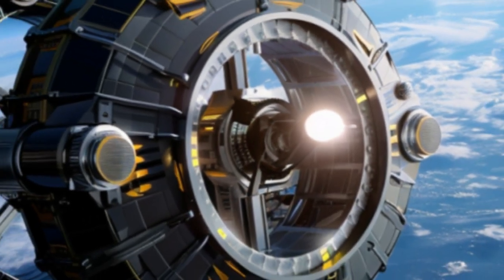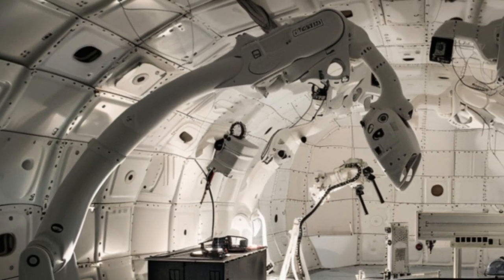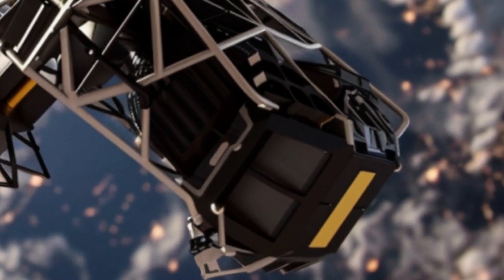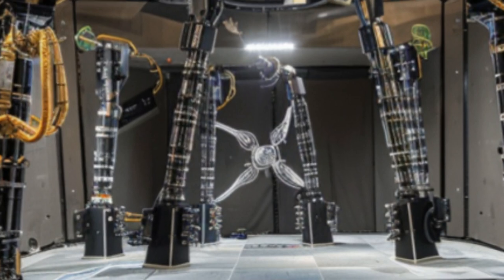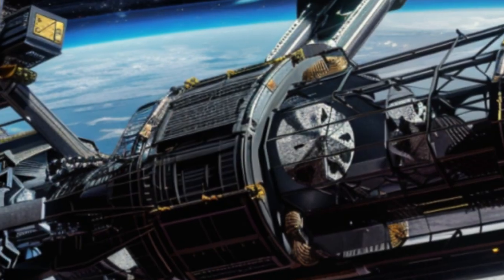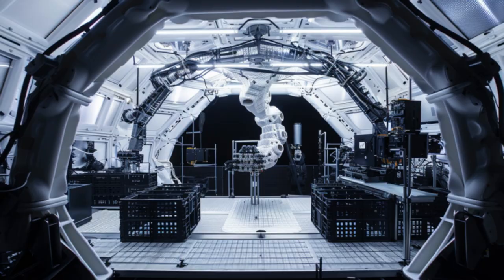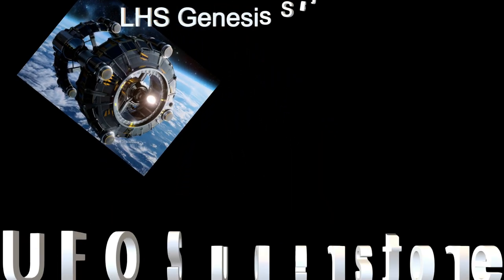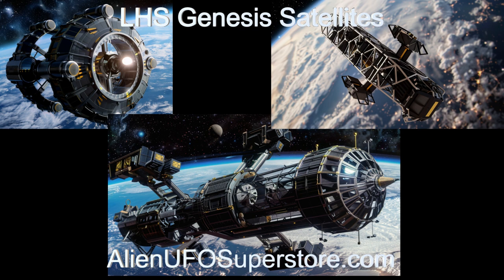Daily Spaceship - LHS Genesis Satellites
Name: LHS Genesis Satellites
Planet of Origin: LHS 1140 c

 Explore the awe-inspiring LHS Genesis Satellites, extraterrestrial marvels from the planet LHS 1140 c! Witness cutting-edge technology including a molecular level 3-D printing, biomechanical repair systems, and automated assembly technology 🚀